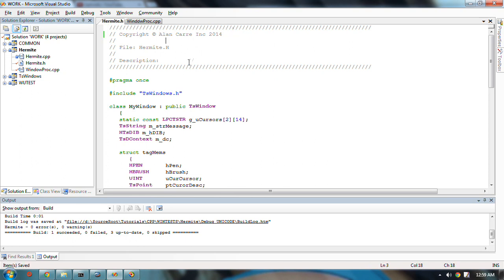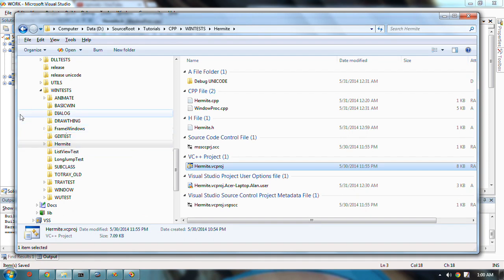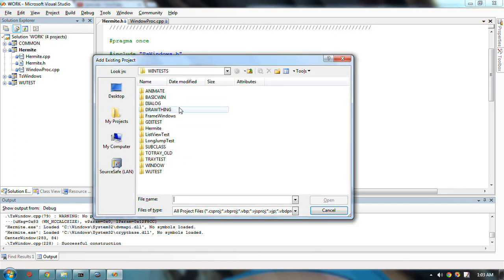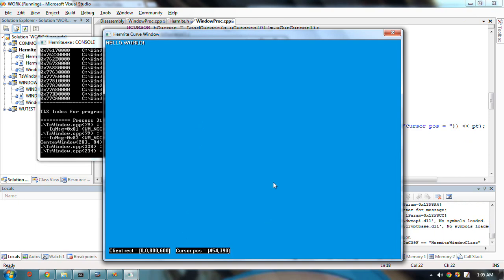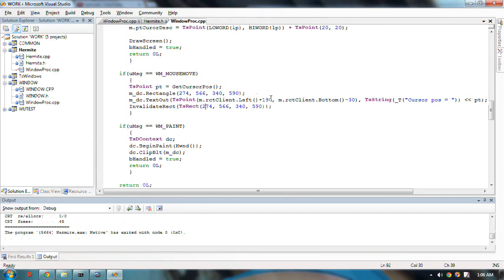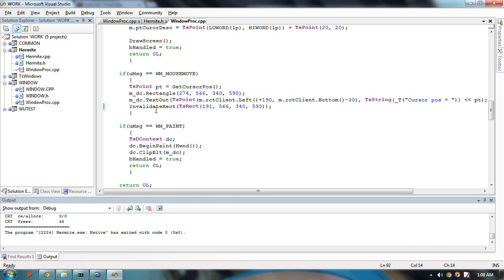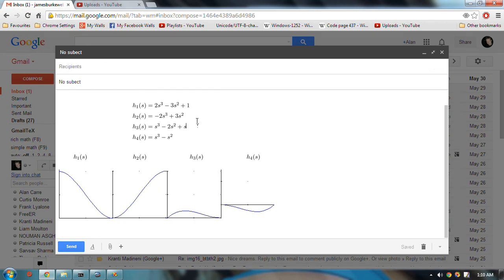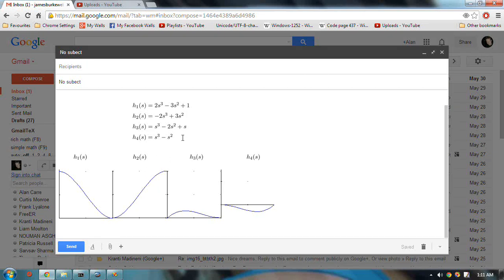Preamble for upcoming topics: Hermite Curves, Splines etc.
The uploader automagically filled in Cubic Hermite Spline for me. So I suppose this is a topic everyone is intimately familiar with.

Well if you are or aren't, it's always good to take a new look at an old thing which is what I plan to do. We will build the tools as we go along for the pure joy of having done it all ourselves.

- A